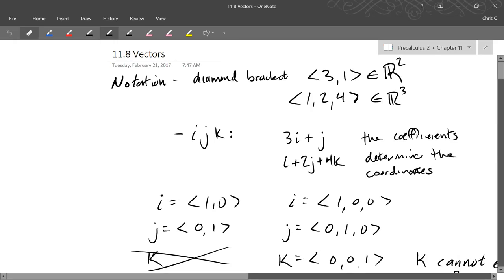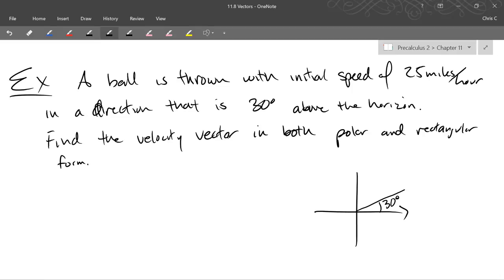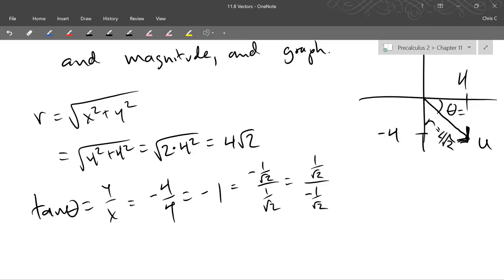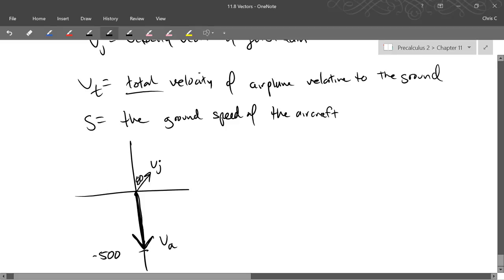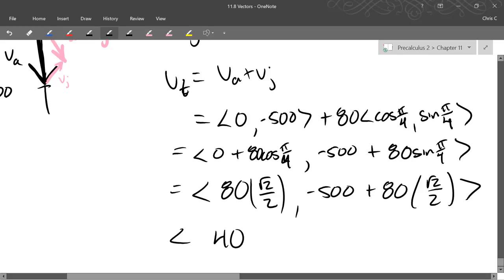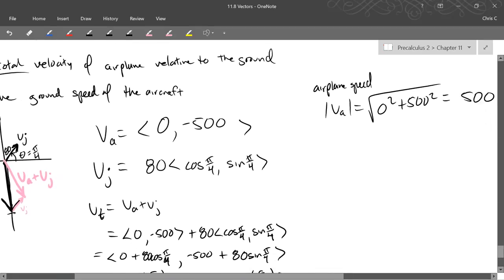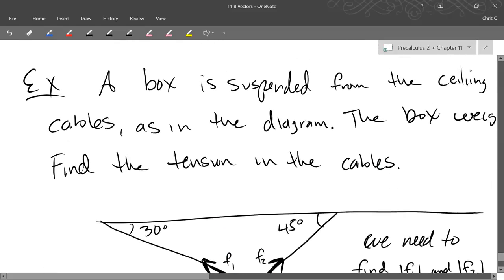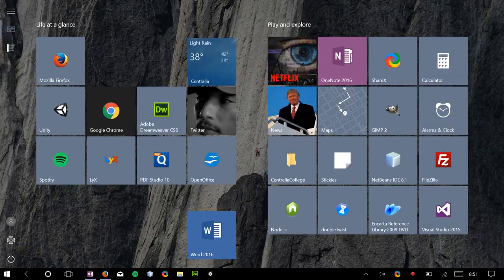Chris C's Precalculus 2 lecture 2017 03 07